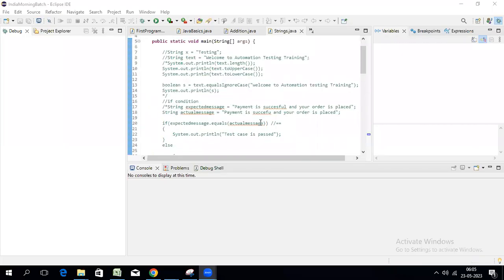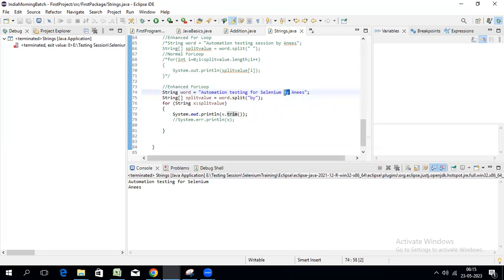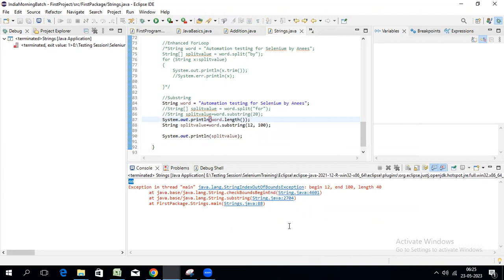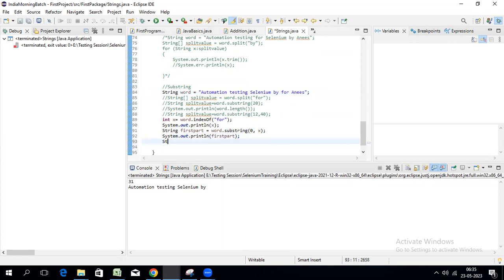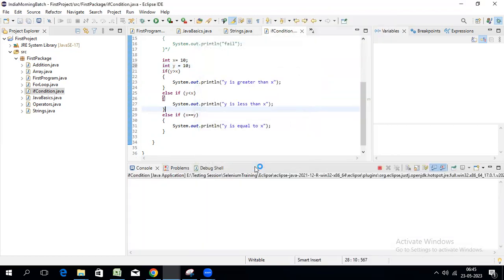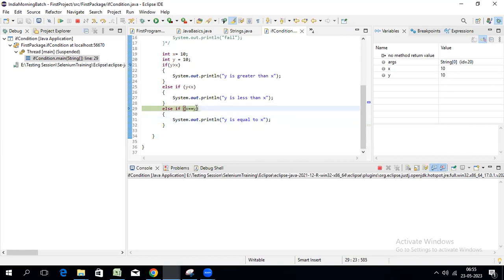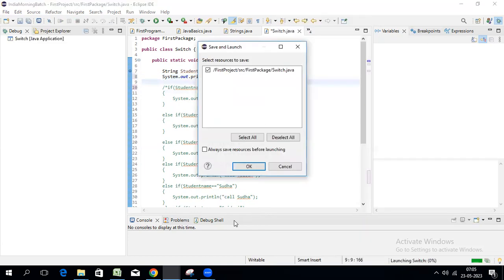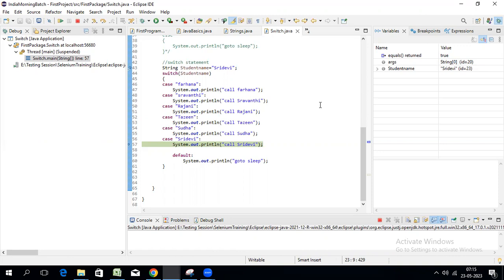If elseif and Switch statements